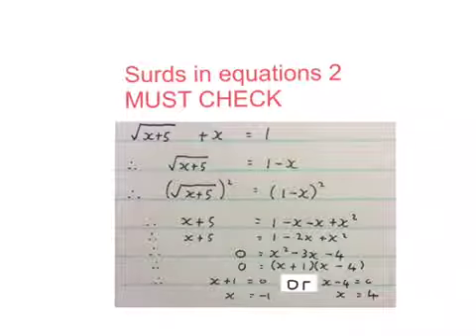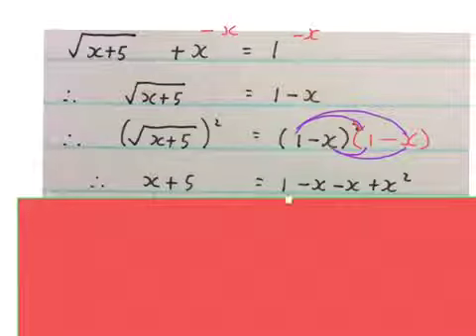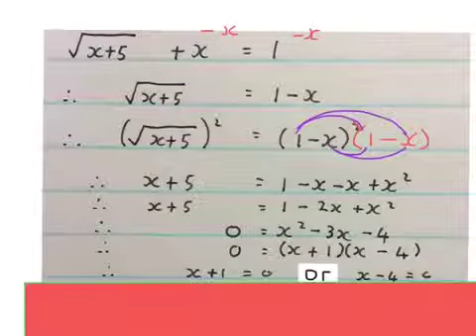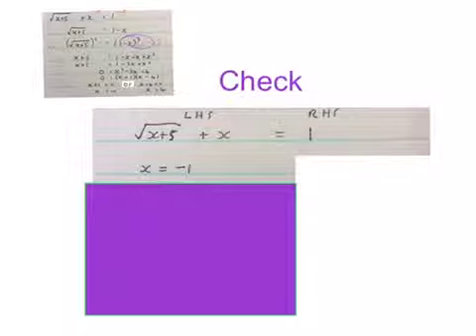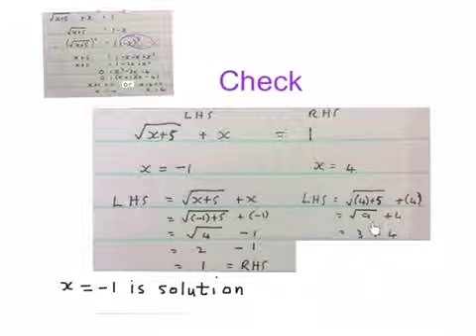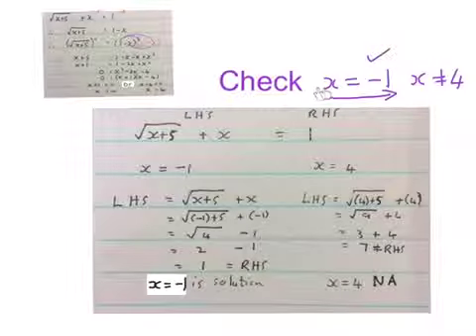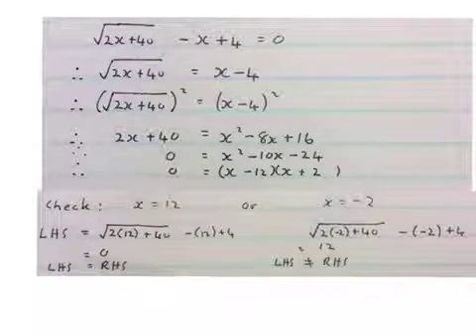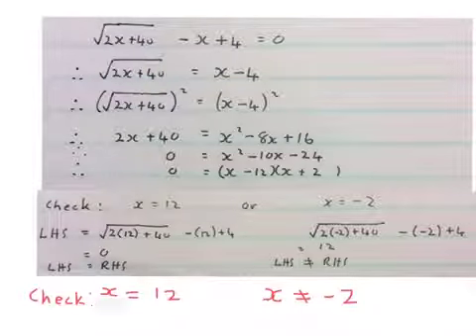Surds in equations 2 Check Grade 11 ( Mathdou)